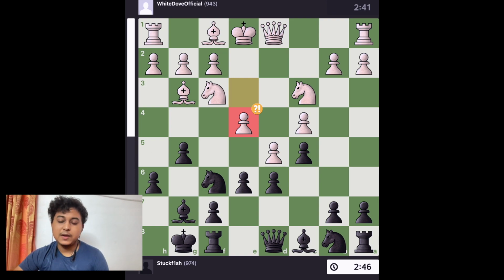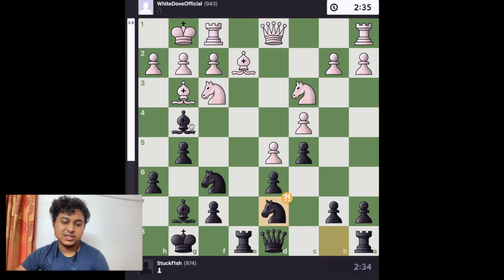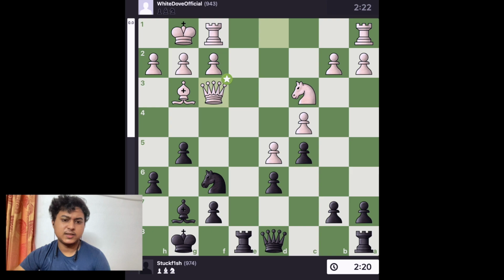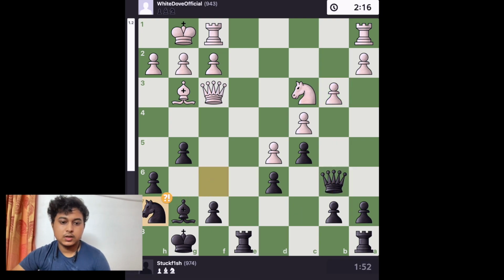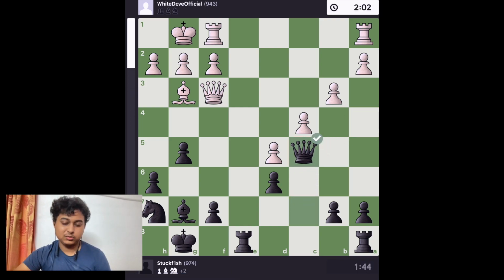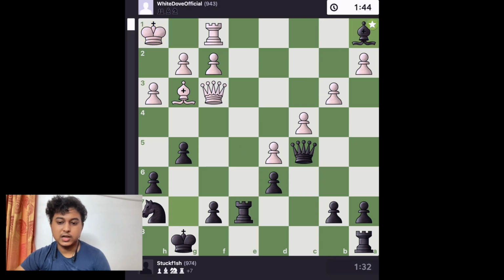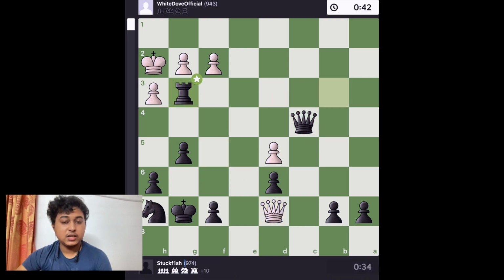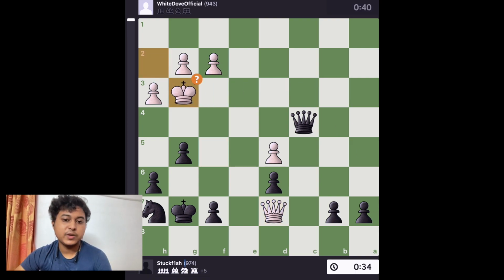Kid, get ready for KID ( King's Indian Defence).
It's a game about KID. It's sort of like Pirc defence, a quite useful opening to use and can create obvious chance to win. Learn and play KID with me.